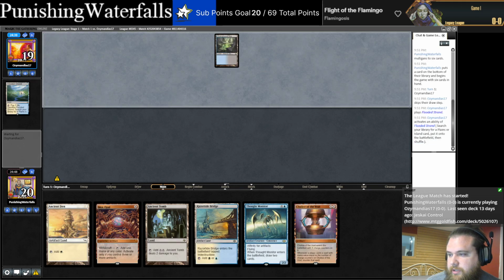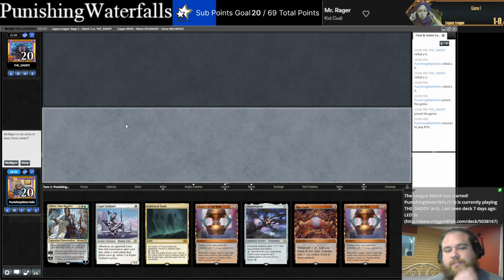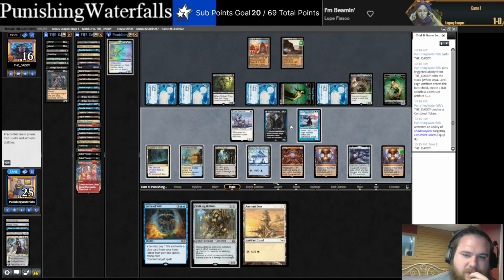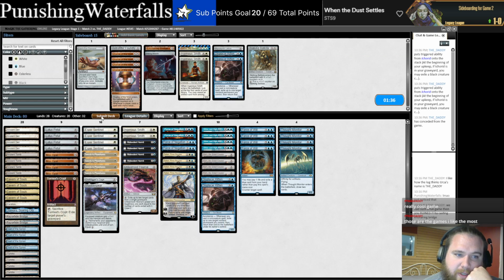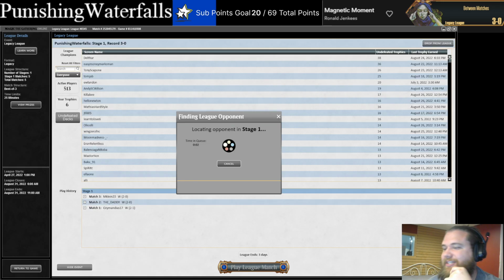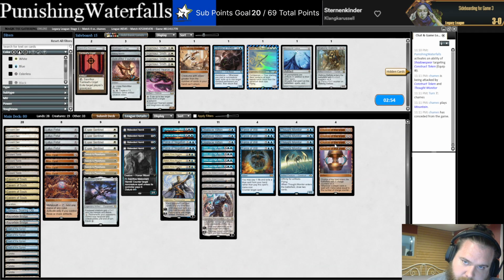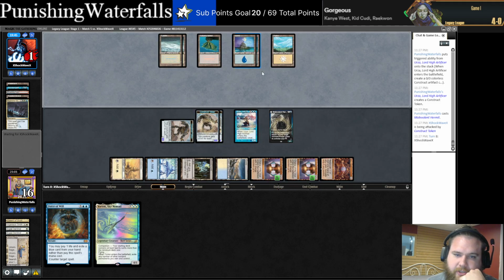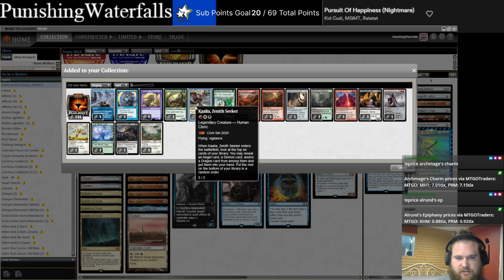TROPHY w. YORION KARN KITTEN CONTROL - Great mix of combo, control, and aggression - Legacy MTG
0:00 Intro
4:23 Match 1 - UB Reanimator
19:50 Match 2 - Dredge
57:00 Match 3 - Sneak n Show
1:10:36 Match 4 - Burn
1:32:52 Match 5 - Jeskai Standstill
1:55:48 Recap